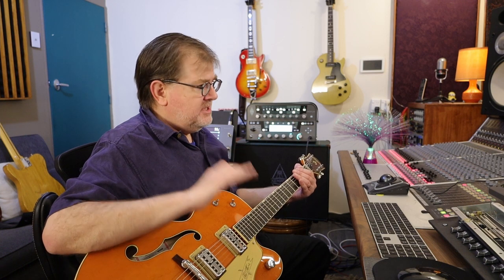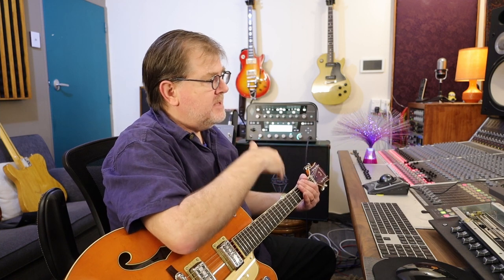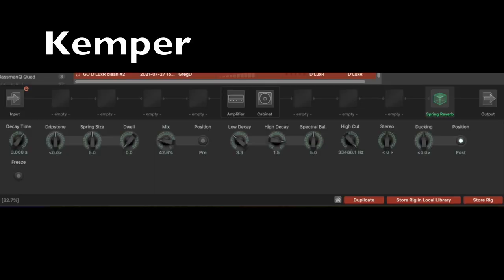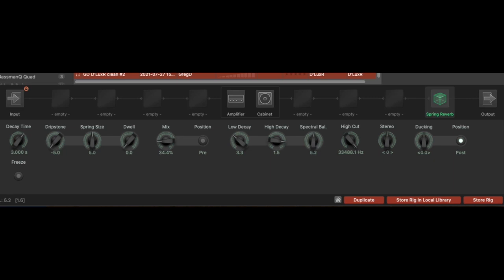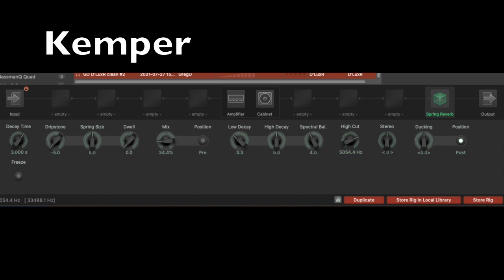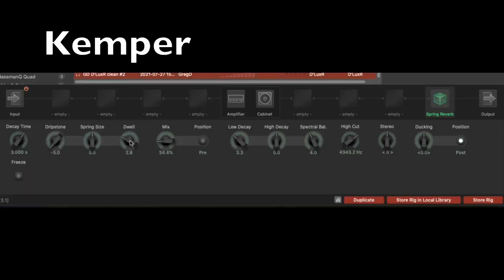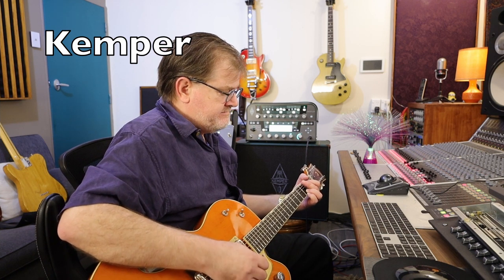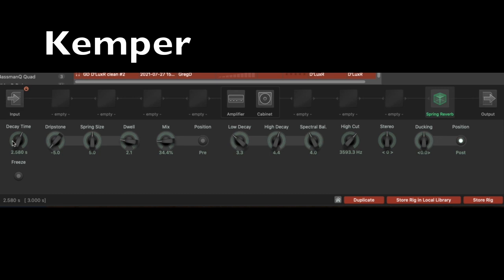Spring Reverb matching. Kemper & Quad Cortex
Greg talks about spring reverb and demonstrates how he matches the amps reverb in the Kemper.